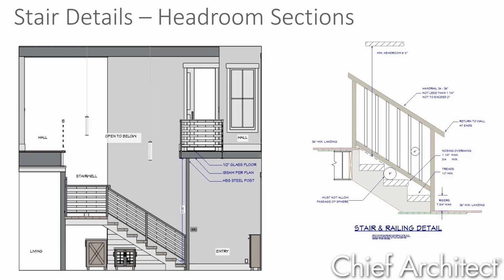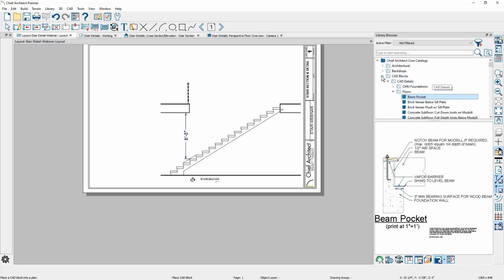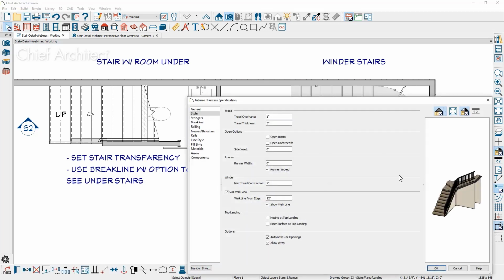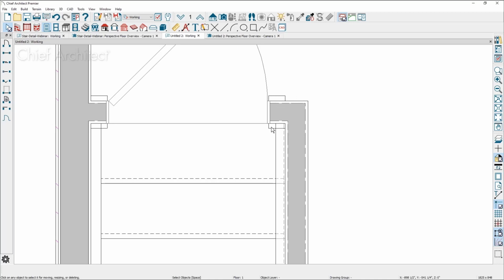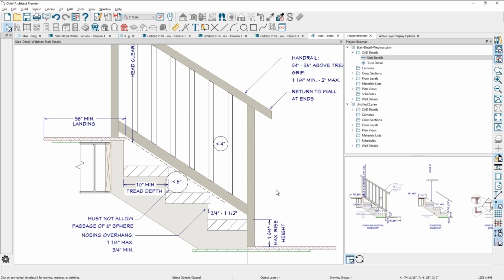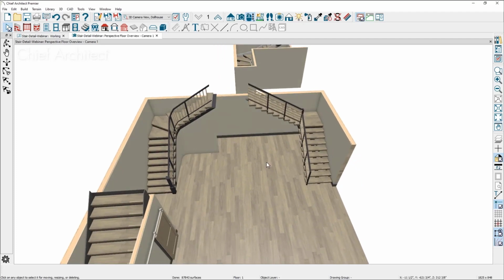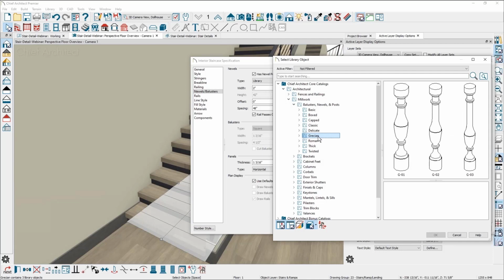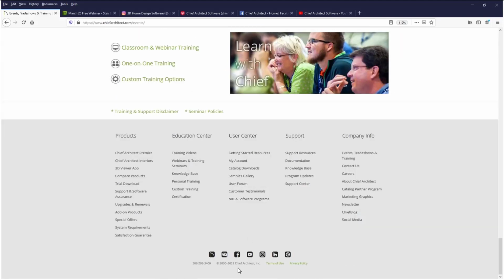Stair Cross-sections and Details For Headroom (Re-Run)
*This is a recording of Chief Architect’s Live Training Stair webinar *

Building codes require headroom clearance and landing spaces for stairs. Learn how to quickly create a cross-section and dimension for your construction drawings. In addition, you may need to show stair details in a floor plan view. This session will help with time-saving tips for your stair details.

One of our design professionals will be hosting this session, covering the following outline:

- Stair cross-sections and dimensioning
- Stair details in a plan view
- Creating and using stair CAD details

Chief Architect offers a variety of different training webinars to enhance your skills and productivity in the software.